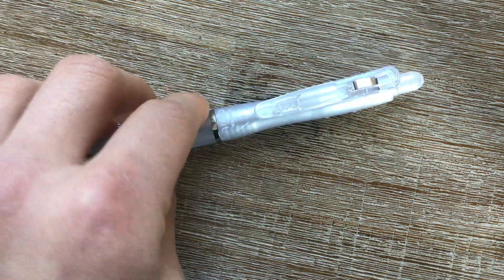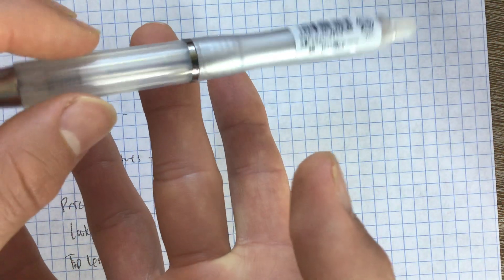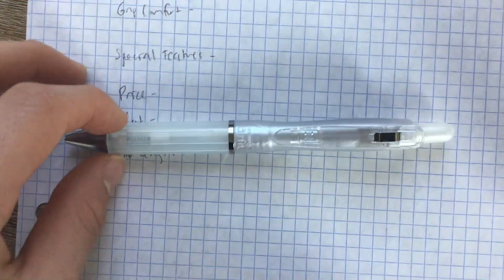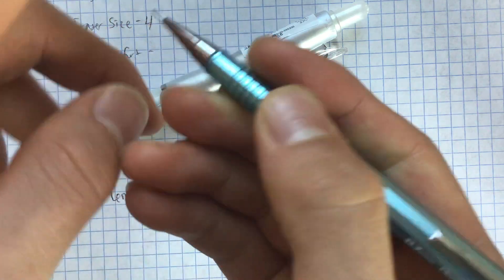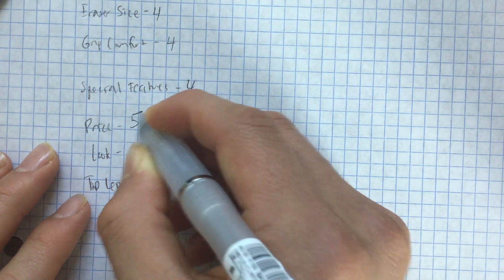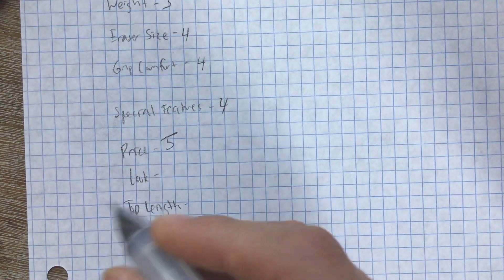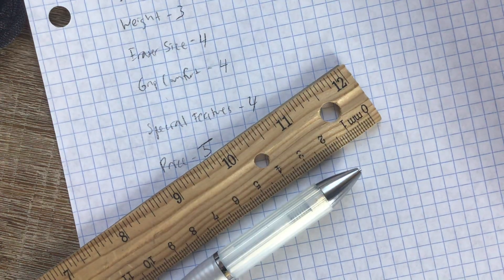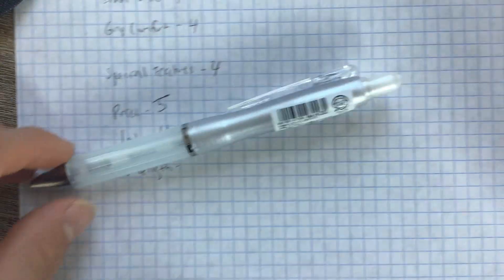Pencil Review: Zebra Airfit--Prevents Sweaty Hands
Here is where you can buy the pencil!